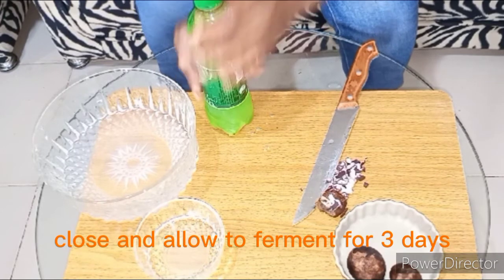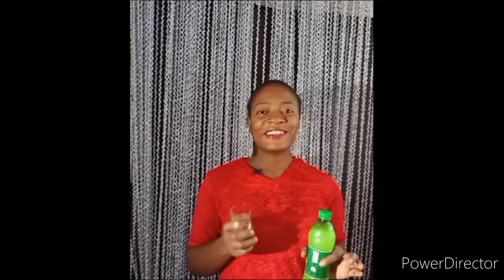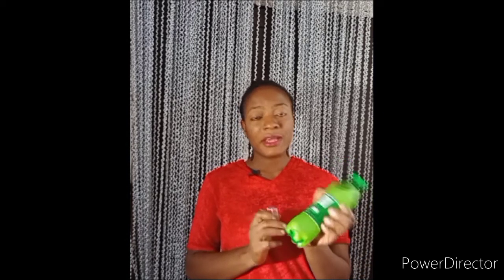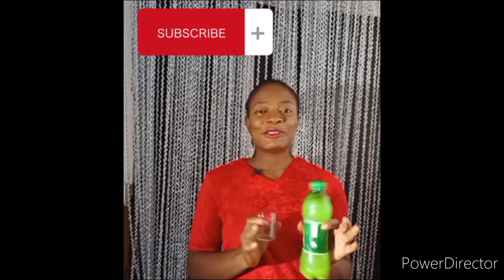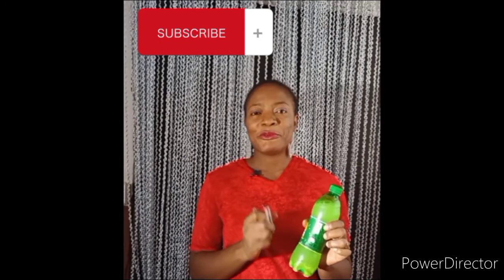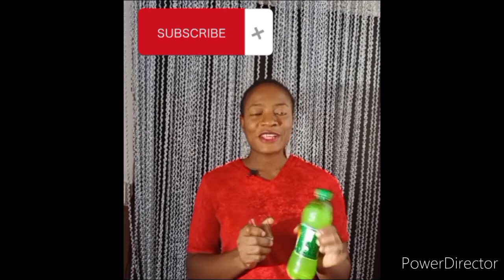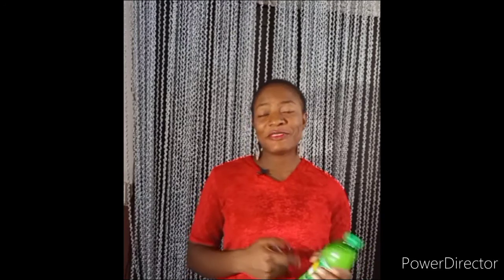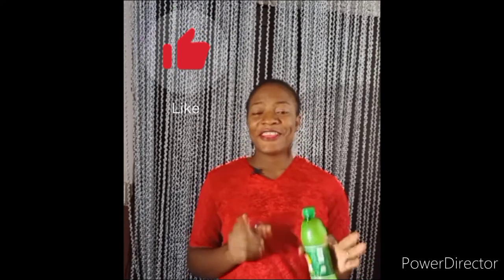How to burn belly fat fast | simple method to lose belly fat | journey with Judy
welcome
This drink helps to burn belly fat .
 simple and effective drink to lose belly fat

Always seek advice from your doctor or health care professional before trying anything.